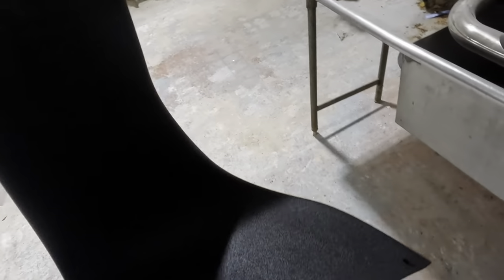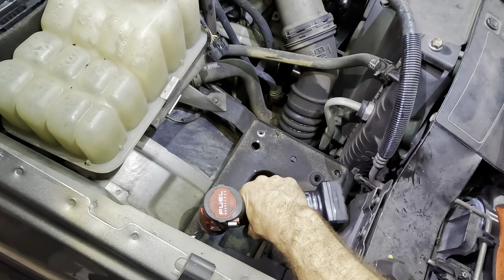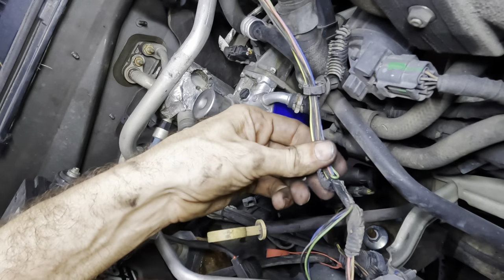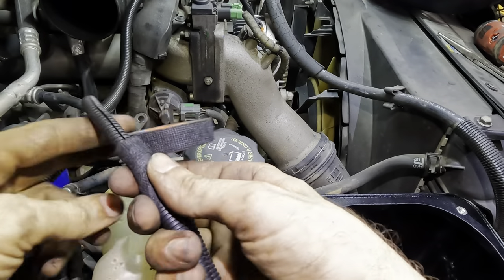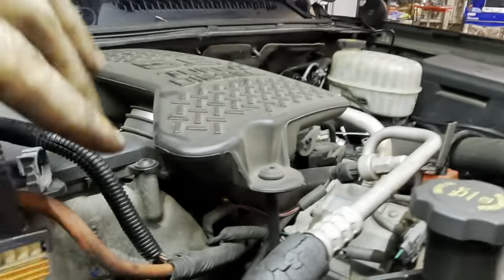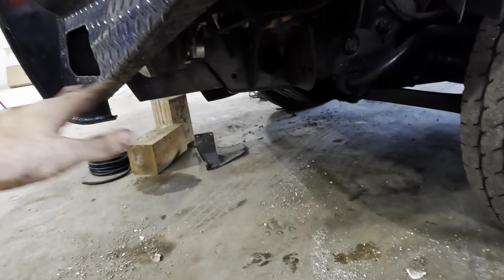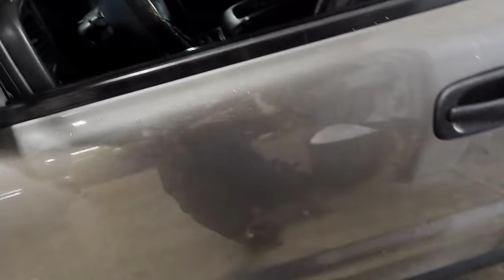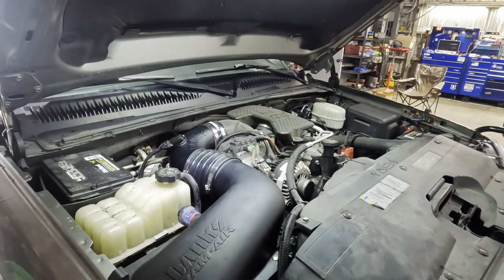This is BAD! And it's MY FAULT! 2007 Silverado 3500 6.6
Heey you guys! Mike @JM3OFW finally got the goods available through Amazon. Here's the link!

GearWrench Hose Clamp Pliers